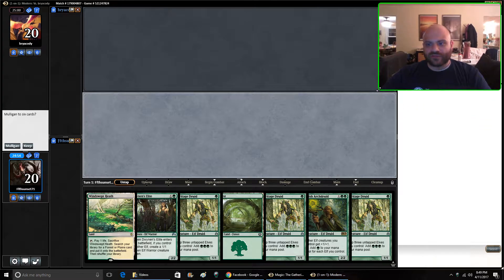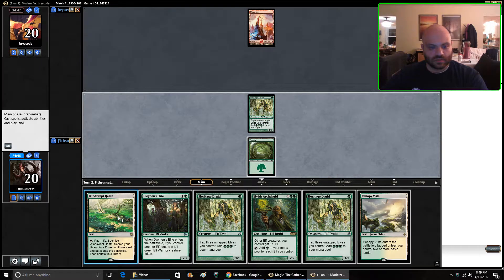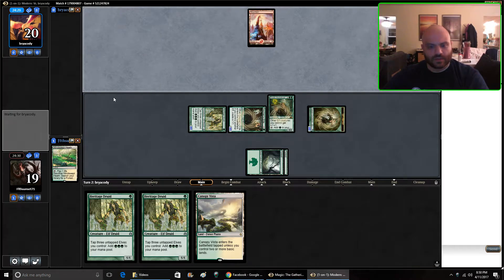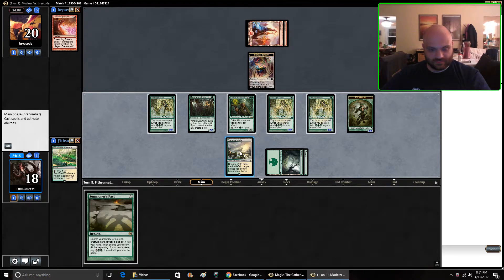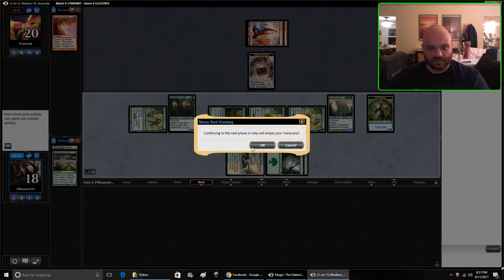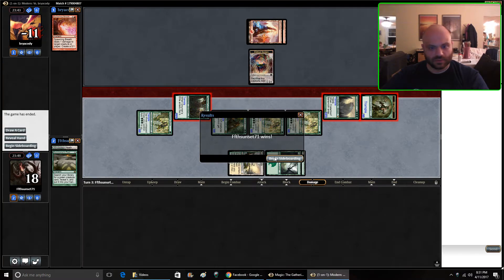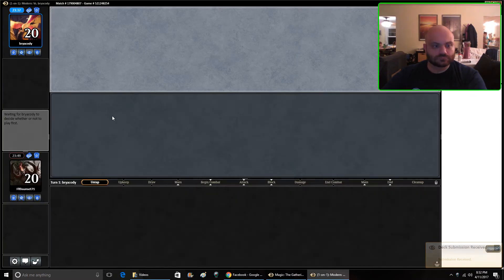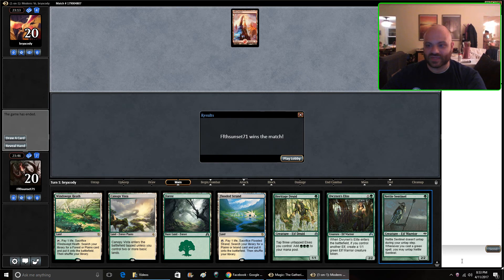Modern Beck Elves Match 3